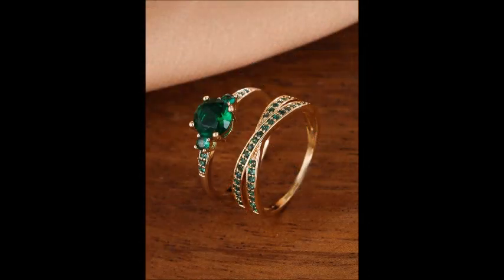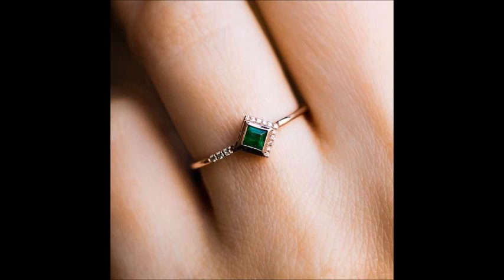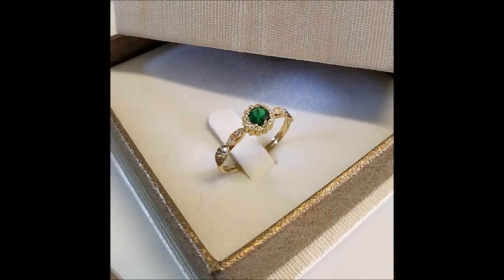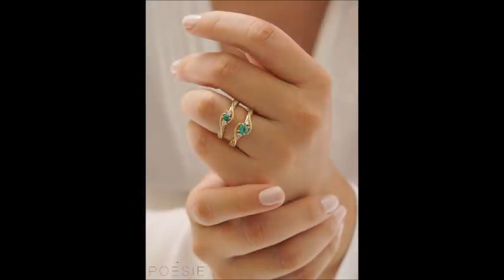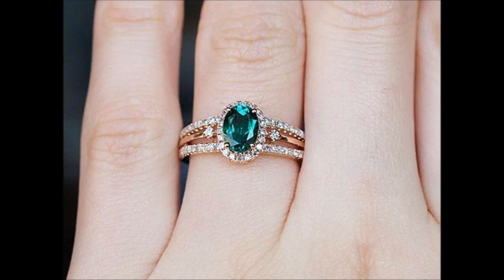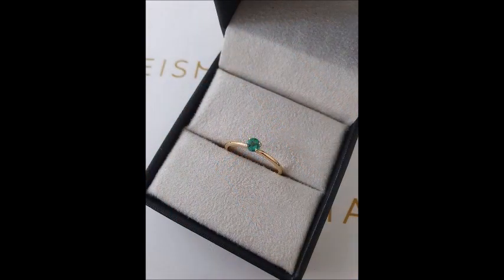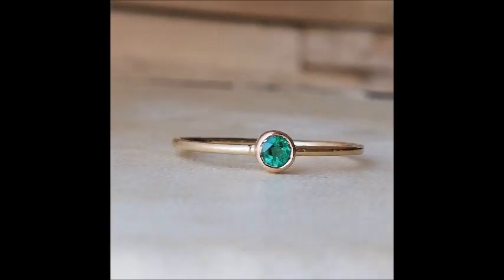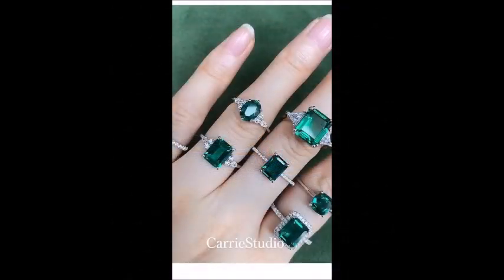green emerald gemstone rings gold design for girls 💍💘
Assalam-u-Alikum🌸
In this video I'll talk about green emerald gemstone rings gold design for girls 💍💘
"Green emerald gemstone rings in gold are a perfect blend of vibrant elegance and timeless charm, making them an ideal choice for girls. These rings showcase the mesmerizing beauty of emeralds, often cut into classic shapes like oval, round, or princess cuts, set against the luxurious backdrop of yellow, white, or rose gold. Delicate designs may include thin gold bands with a single emerald for a minimalistic look, while ornate settings with diamond accents add a touch of glamour and sophistication. These rings not only symbolize growth and prosperity but also serve as a stunning accessory for any occasion, exuding charm and grace. 💍💘"

We are not professional stylist, so before following our ideas please first take advice with a stylist and fashion experts.

*We Are Not Seller We Just Provide Designs & Ideas*